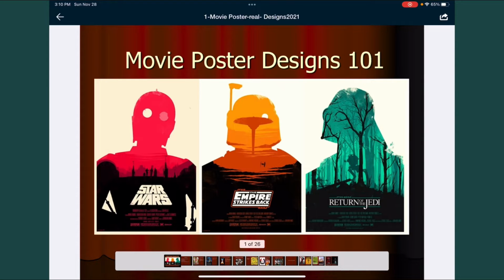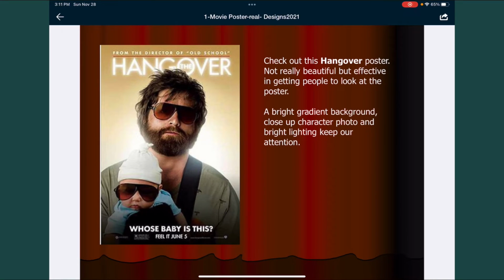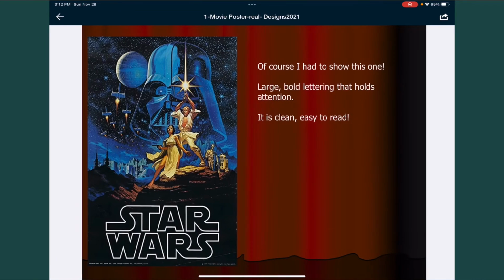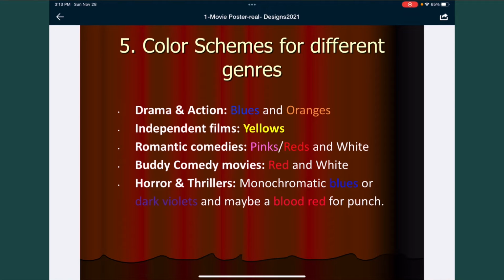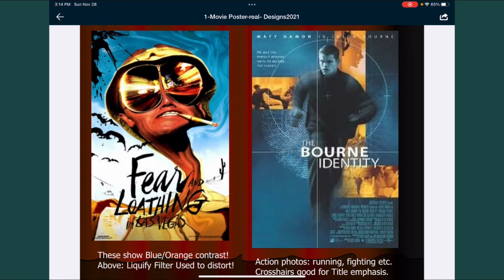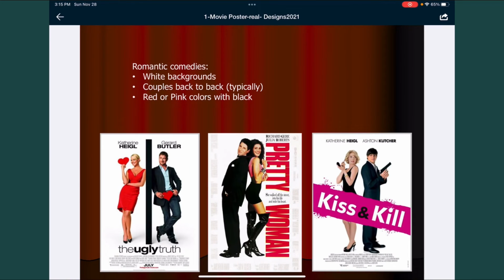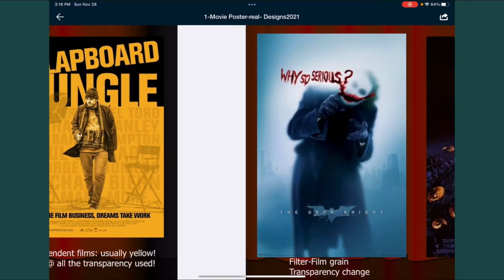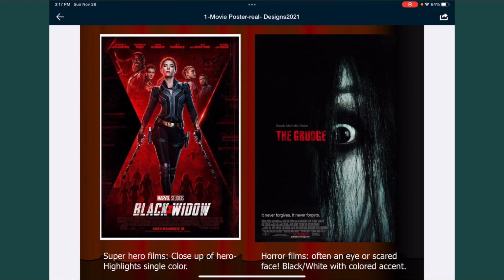Basics to know about movie posters